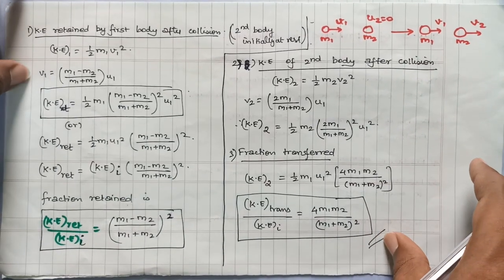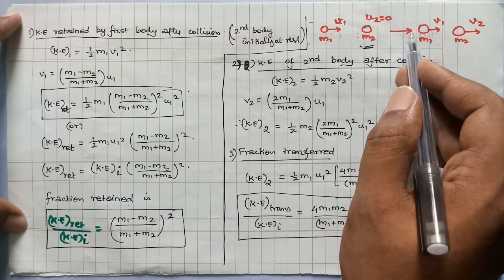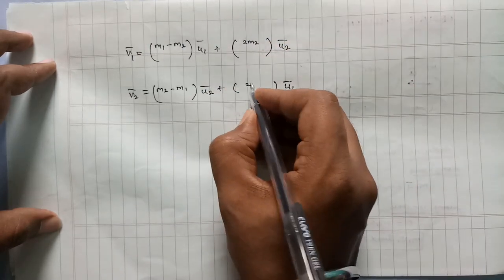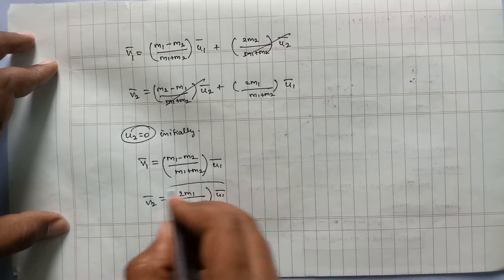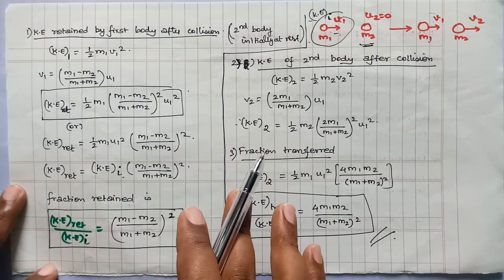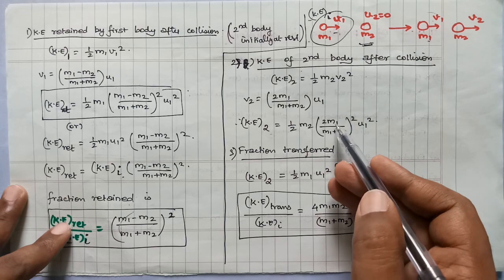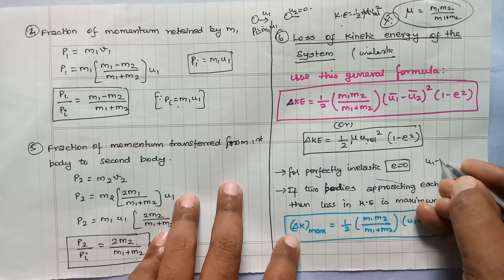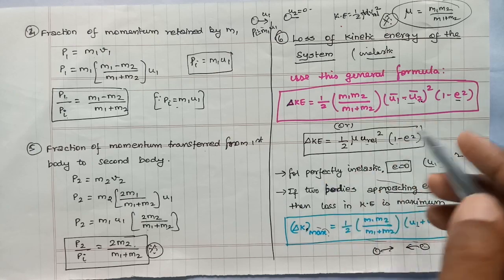Collision- Different types of Problems ll NEET PHYSICS ll (தமிழ்+ English)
NEET & JEE PHYSICS in TAMIL and ENGLISH